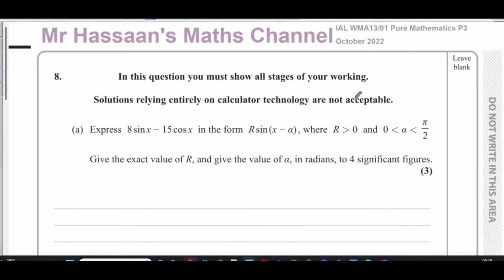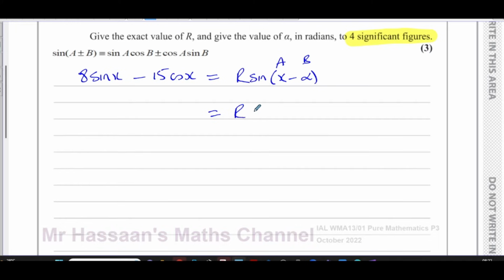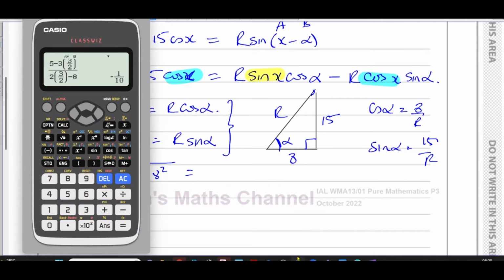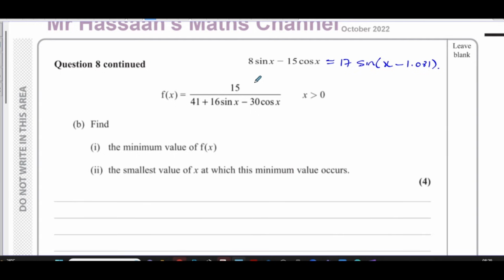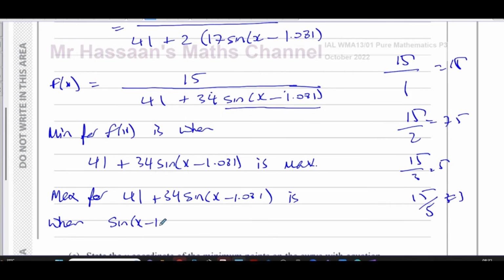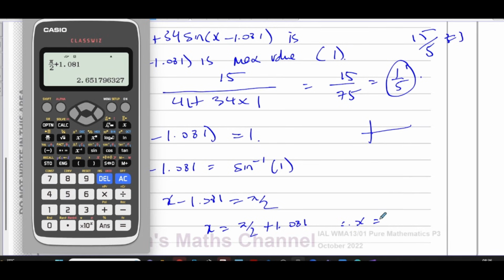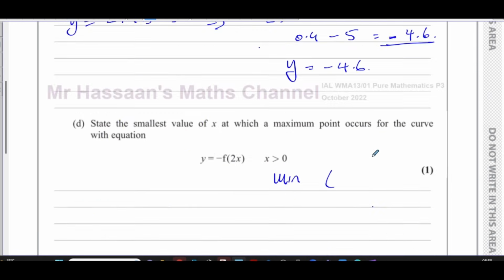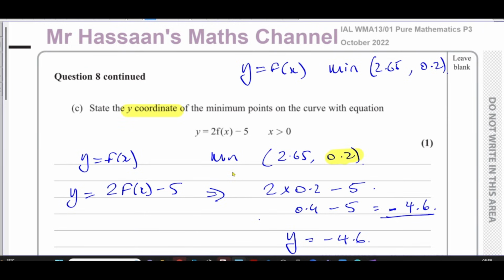WMA13/01, IAL, (Edexcel), P3, October 2022, Q8, Trig Identities, Addition Formulae, Transformations